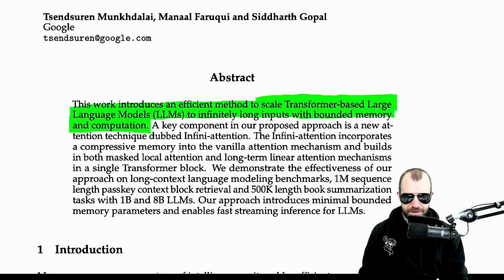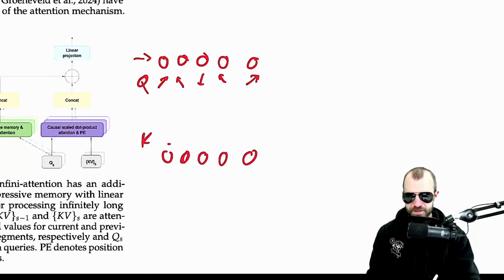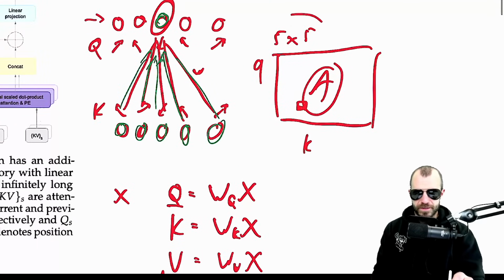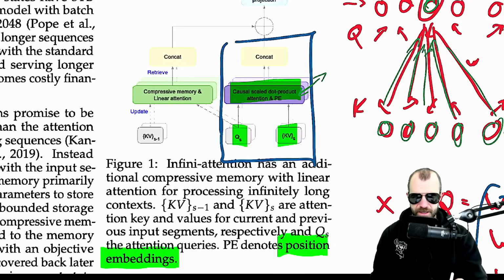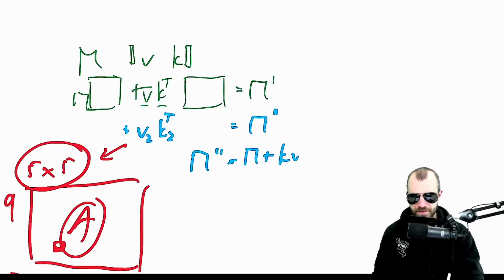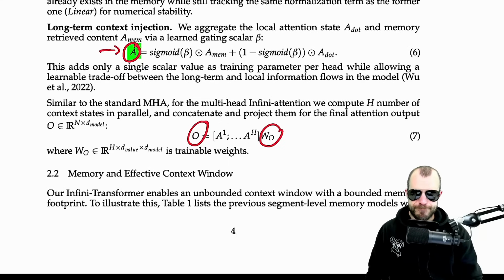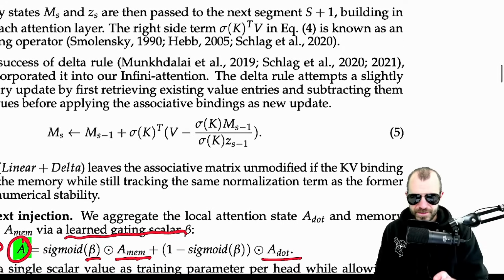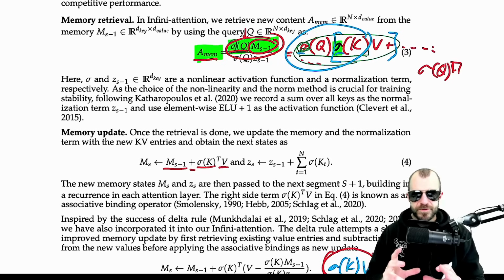Leave No Context Behind: Efficient Infinite Context Transformers with Infini-attention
Google researchers achieve supposedly infinite context attention via compressive memory.

Abstract:
This work introduces an efficient method to scale Transformer-based Large Language Models (LLMs) to infinitely long inputs with bounded memory and computation. A key component in our proposed approach is a new attention technique dubbed Infini-attention. The Infini-attention incorporates a compressive memory into the vanilla attention mechanism and builds in both masked local attention and long-term linear attention mechanisms in a single Transformer block. We demonstrate the effectiveness of our approach on long-context language modeling benchmarks, 1M sequence length passkey context block retrieval and 500K length book summarization tasks with 1B and 8B LLMs. Our approach introduces minimal bounded memory parameters and enables fast streaming inference for LLMs.

Authors: Tsendsuren Munkhdalai, Manaal Faruqui, Siddharth Gopal

Bitcoin (BTC): bc1q49lsw3q325tr58ygf8sudx2dqfguclvngvy2cq
Ethereum (ETH): 0x7ad3513E3B8f66799f507Aa7874b1B0eBC7F85e2
Litecoin (LTC): LQW2TRyKYetVC8WjFkhpPhtpbDM4Vw7r9m